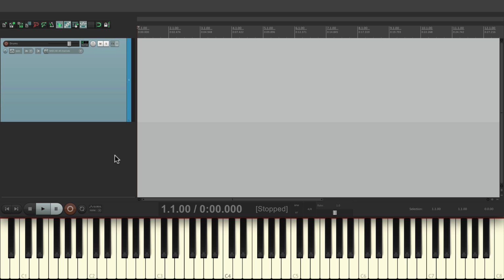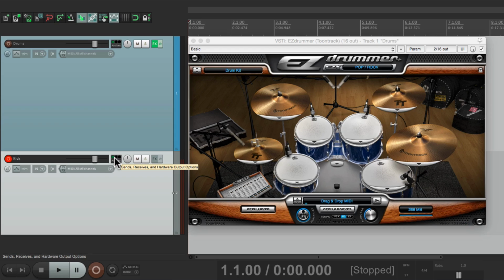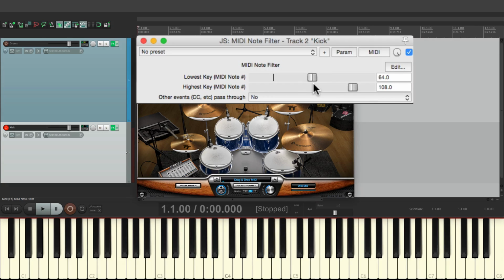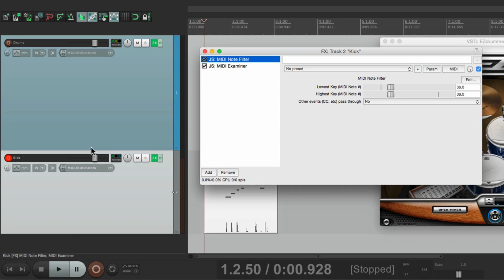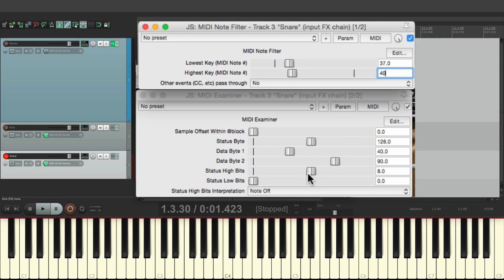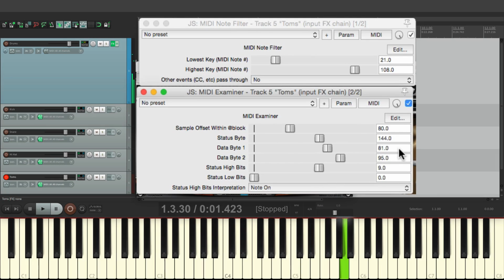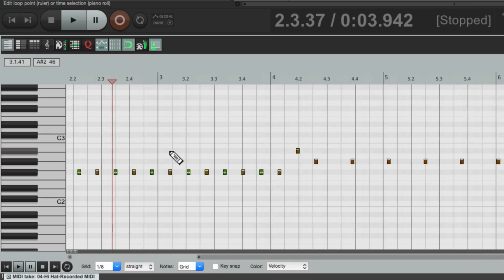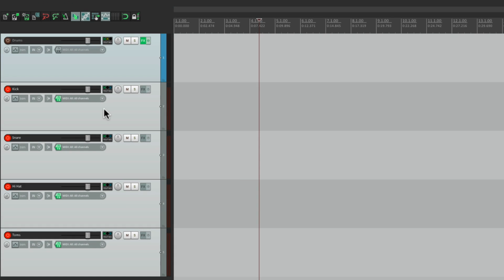Recording MIDI Drums to Separate Tracks in REAPER